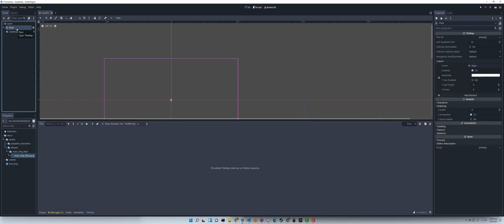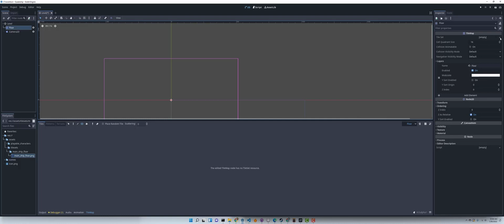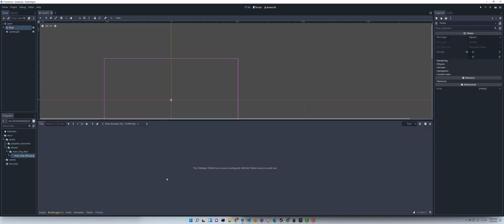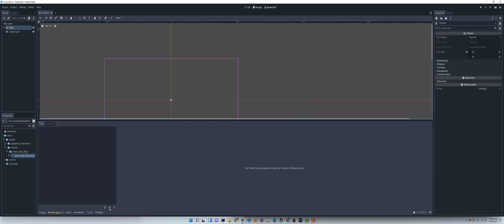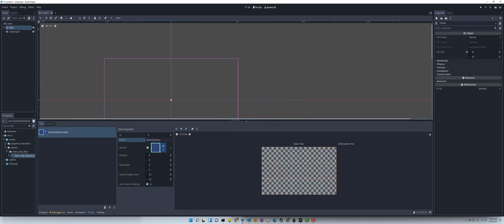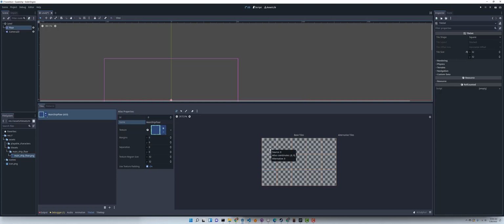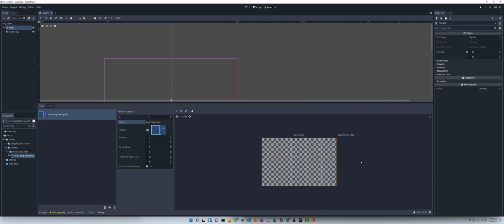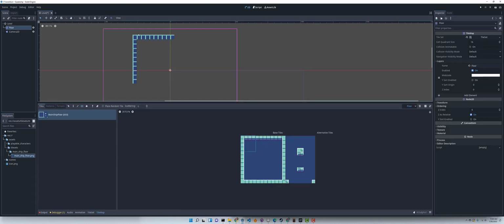Godot 4.0 TileMaps Broken!?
In this video, I show you how to use the new TileMap/TileSet editor. This isn't a full walkthrough, just a "getting you started with the basics" video, so it's very short. I felt this was needed because I didn't understand a darn thing when I first tried using the new editor, and I feel like it's very clunky and hard to grok.

Here's a link to my migration/upgrade guide for 4.0.

I'm still updating it on a daily basis and any feedback you have will be incorporated, with credit given in the change log.